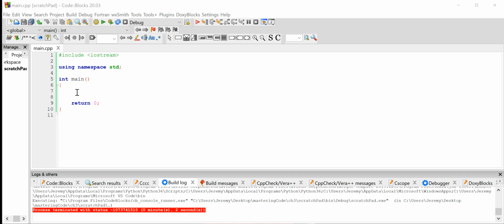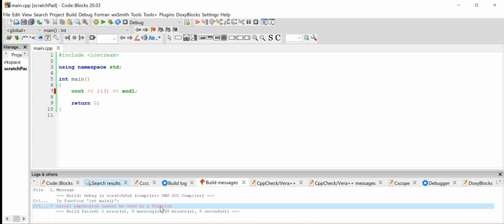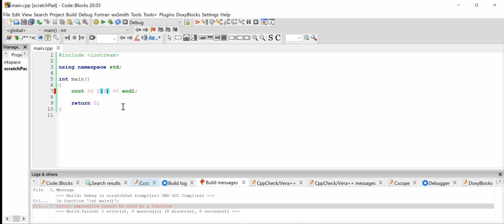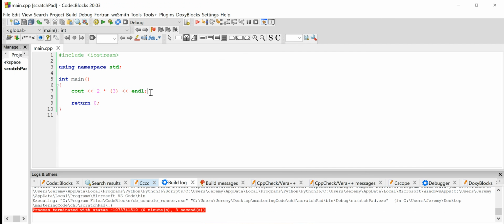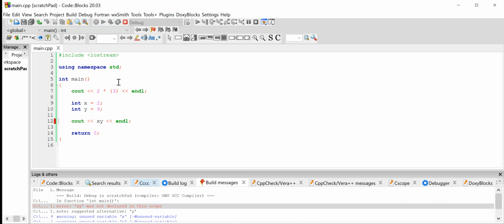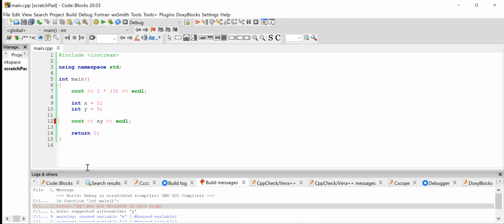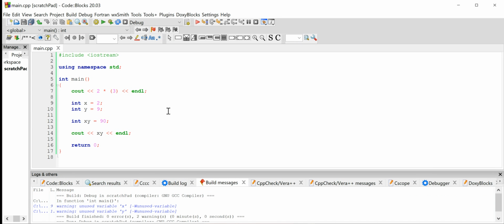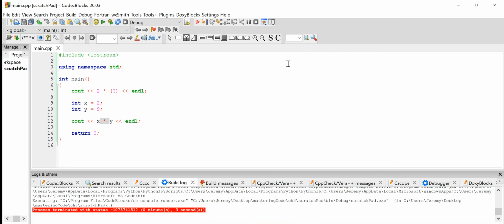Explicit Multiplication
Tip for multiplying in C++